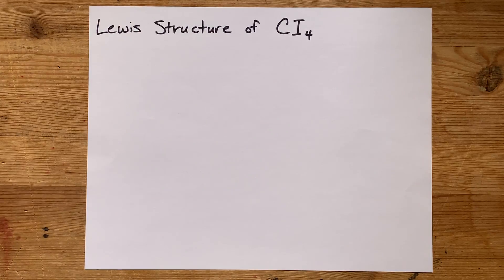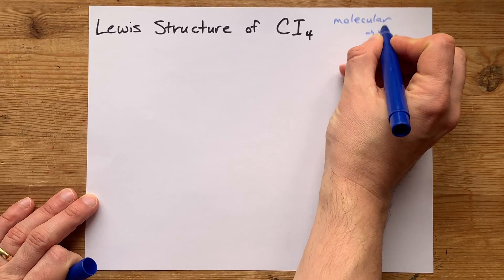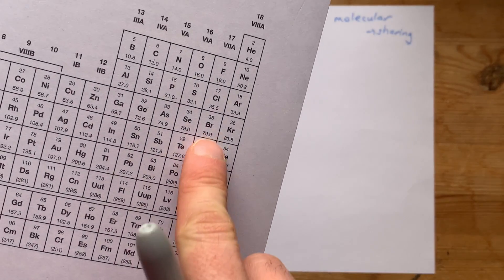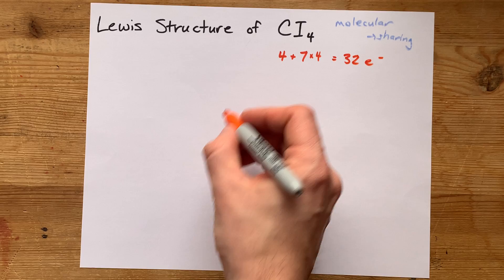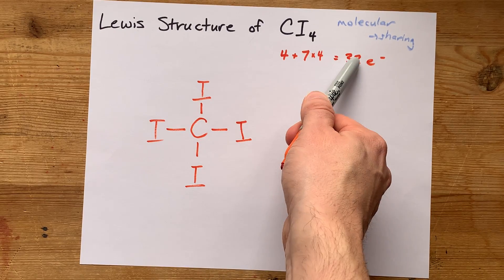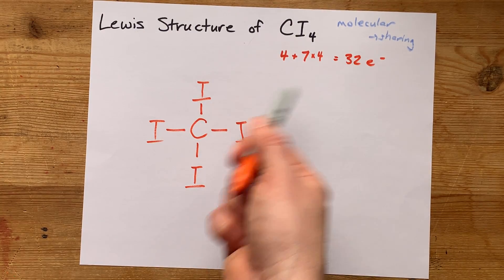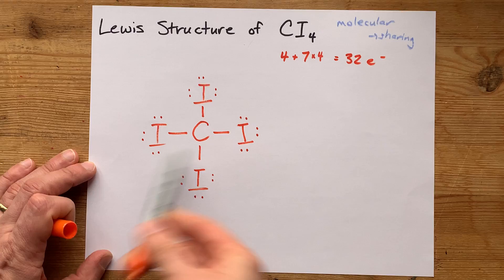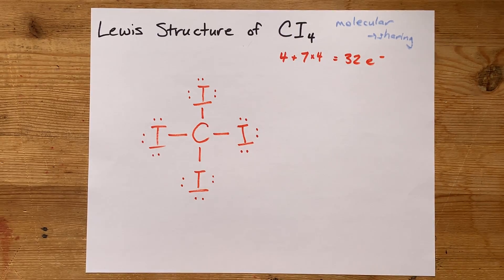Lewis Structure of CI4 (carbon tetraiodide, tetraiodomethane)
One carbon atom, four iodine atoms, single bonds between the carbon and each iodine; each iodine keeps 3 lone pairs to itself. 32 valence electrons total.